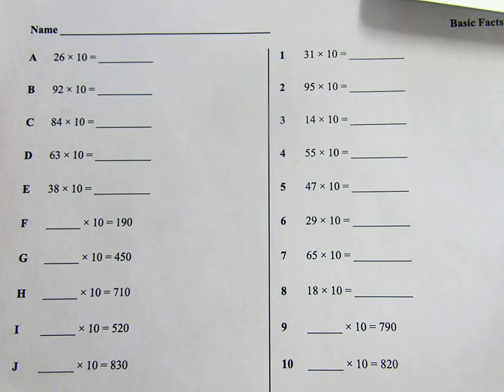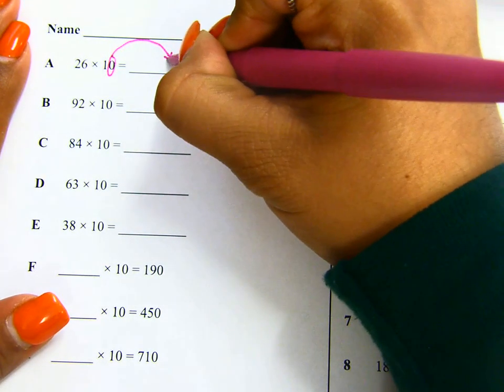Basic Facts- Monday